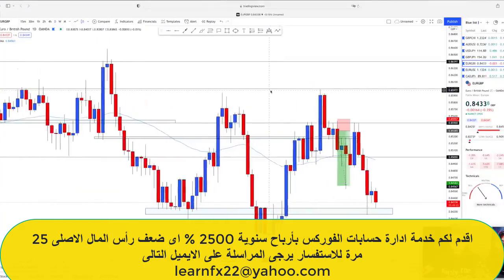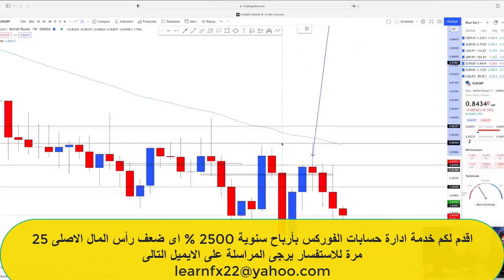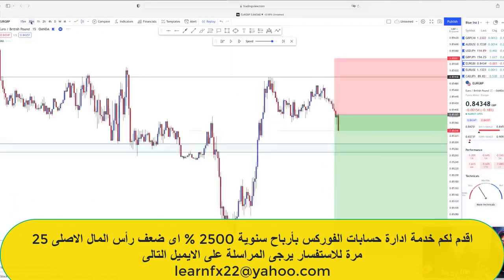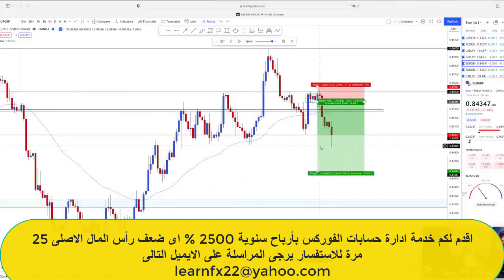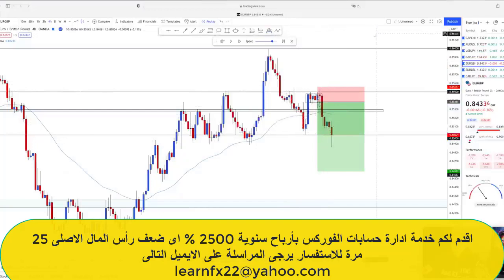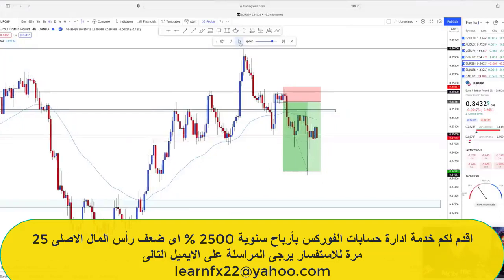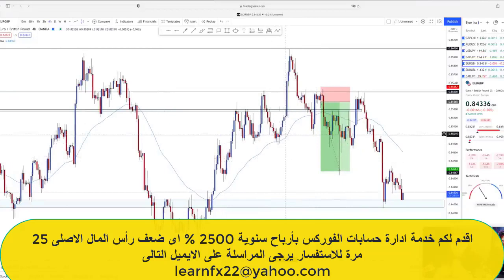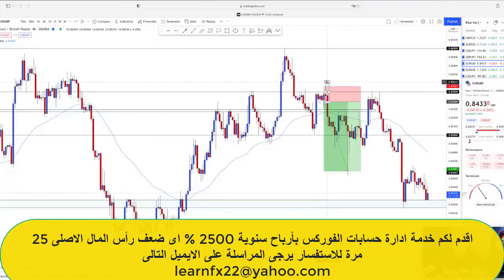ربح 60 الف دولارمن الفوركس في صفقتين متتاليتين